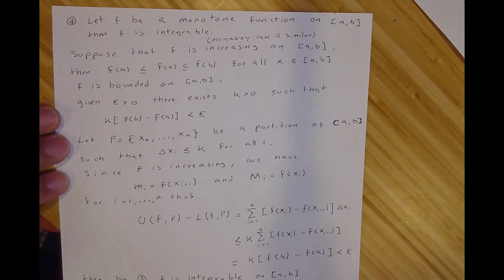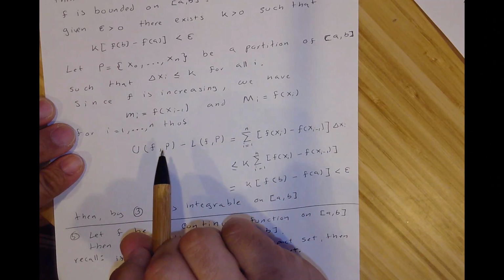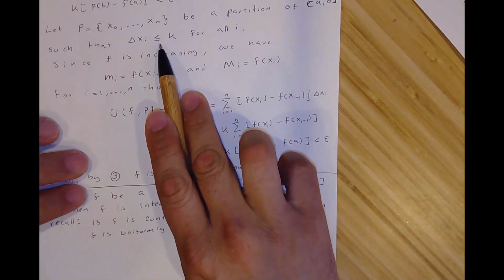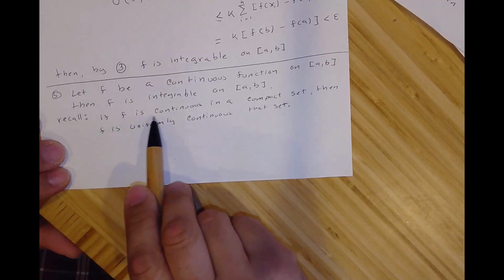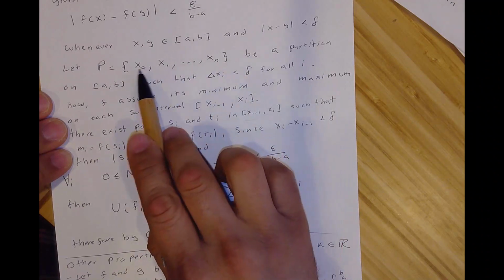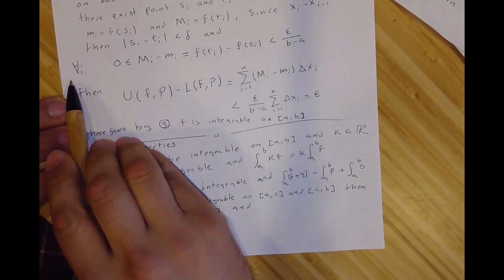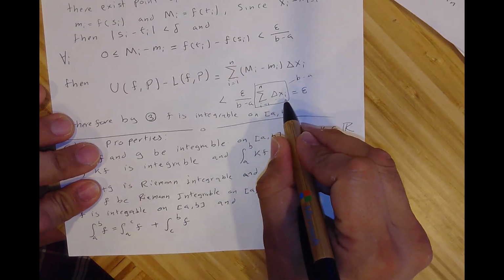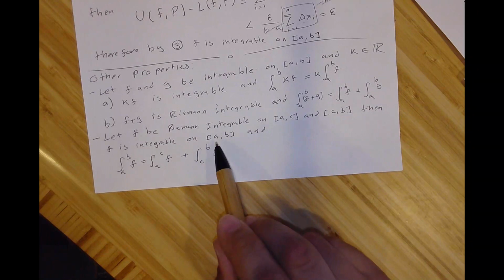Calculus 101 - A Continuous function in a compact set is Riemann Integrable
1. A monotone Function on a Compact Close Interval is Riemann Integrable
2. A Continuous Function on a Compact close interval is Riemann Integrable
3. Other properties of Riemann Integral:
3.1 a constant that multiplied a function is Riemann integrable
3.2 the sum of two Riemann Integrable functions is also Riemann Integrable
3.3 if a function is integrable from [a,c] and from [c,b], then the function is also integrable from [a,b]

book: Analysis With an Introduction to Proof, Steven R. Lay, Fifth Edition